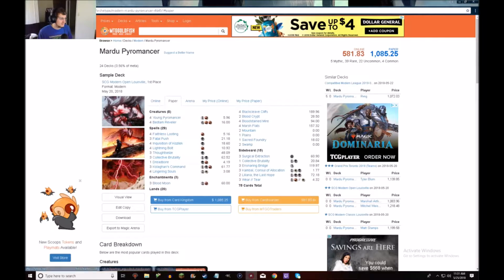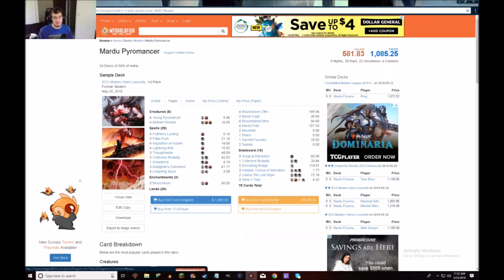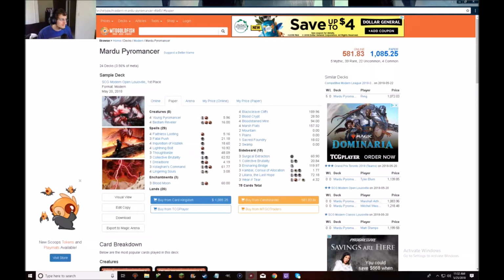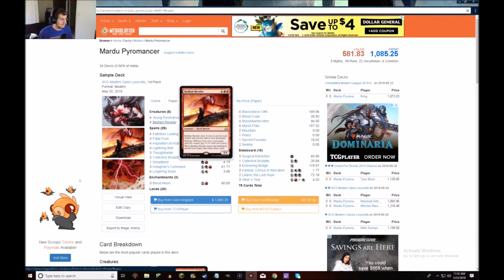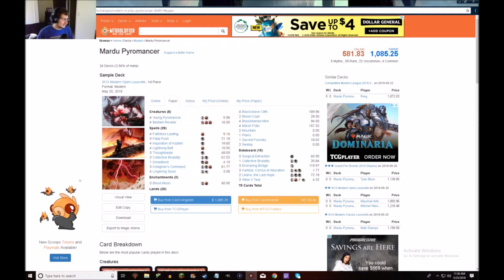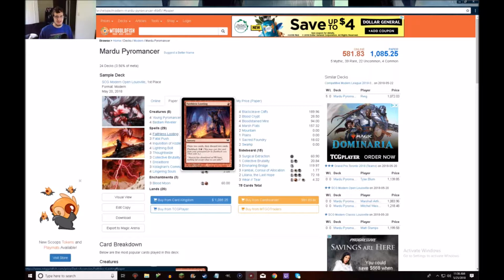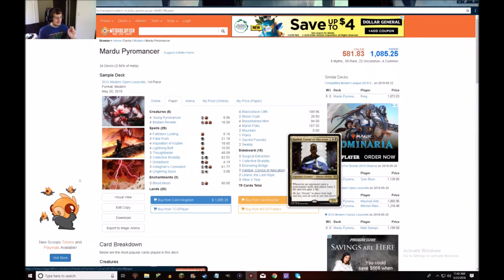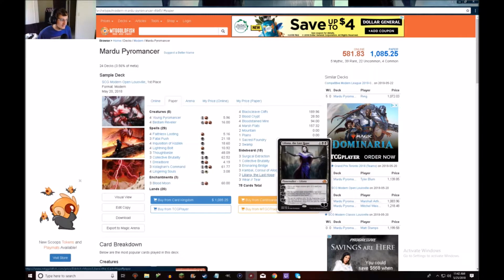Mardu Pyromancer deck tech/ discussion